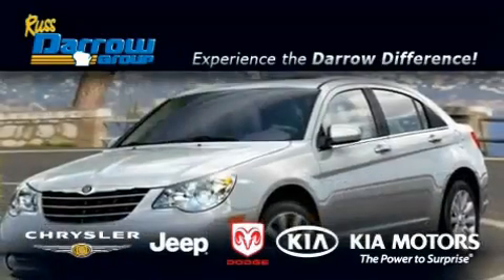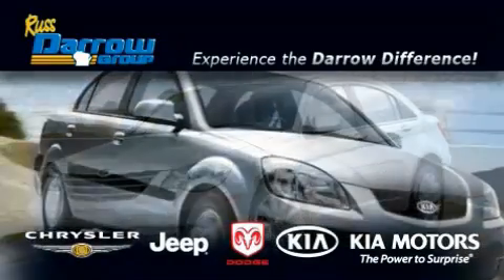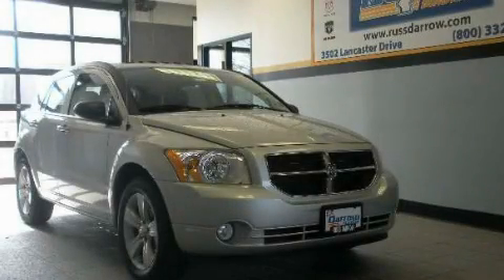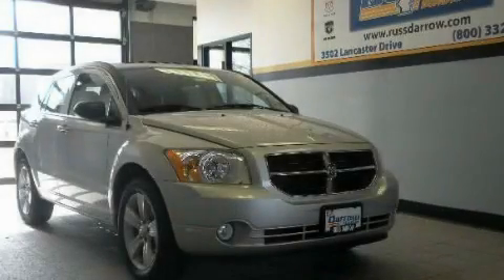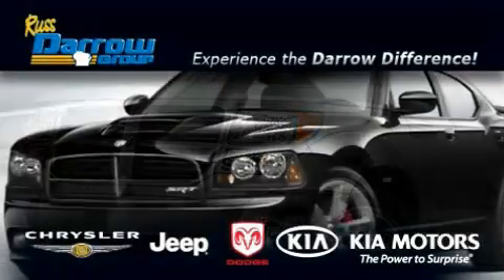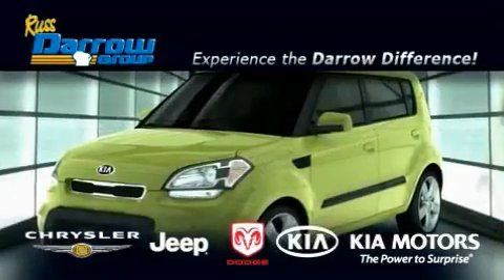2011 Dodge Caliber WI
Year : 2011

 Make : Dodge

 Model : Caliber

 Engine : 2.0L

 Trans . : Variable

 Exterior : Bright Silver Metallic

 Miles : 6

 Stock : D11101

 3502 Lancaster Dr.

 2011 Dodge Caliber  WI